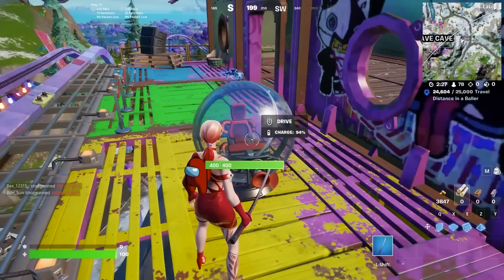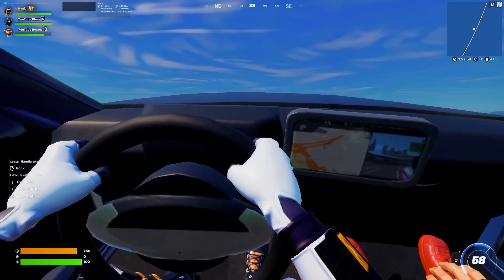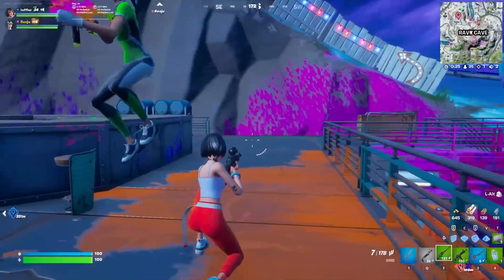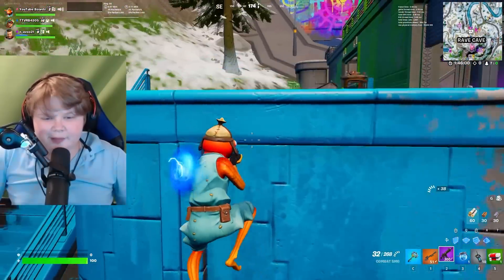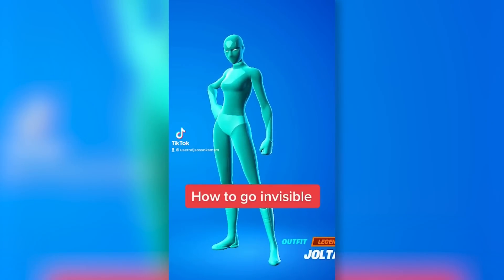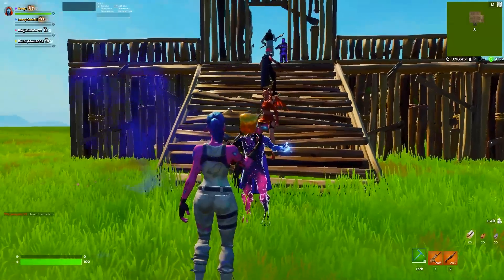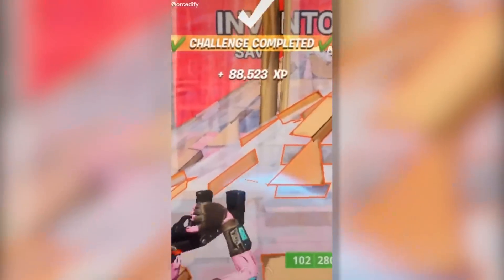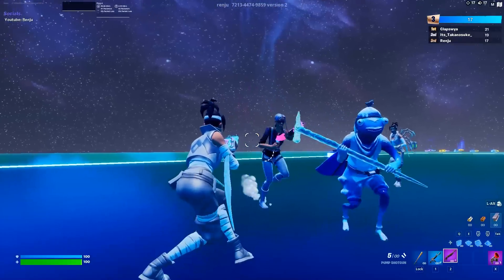Using SECRET TikTok Glitches to Cheat In Fortnite!